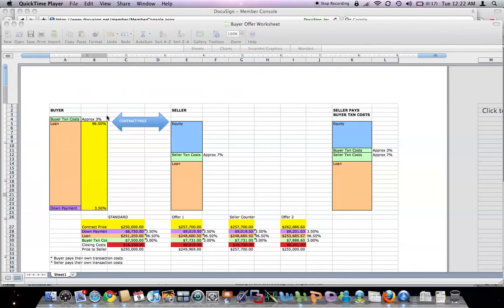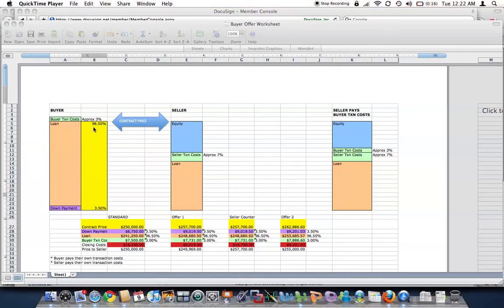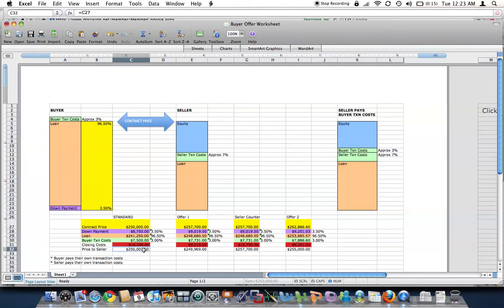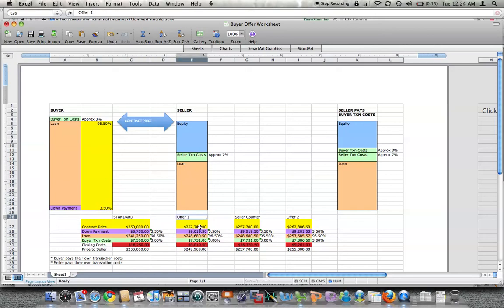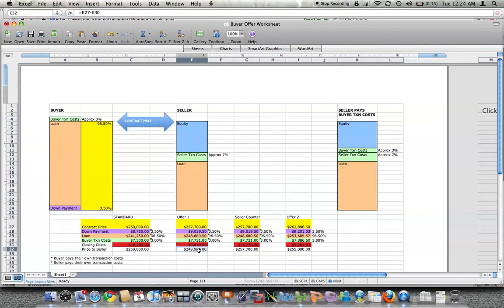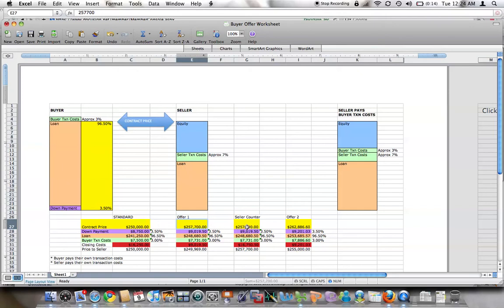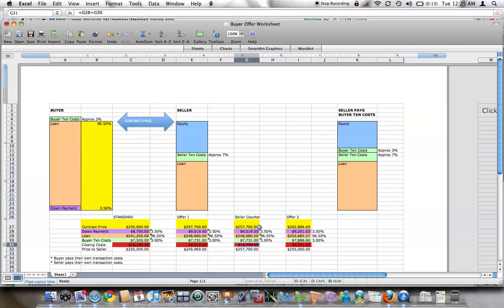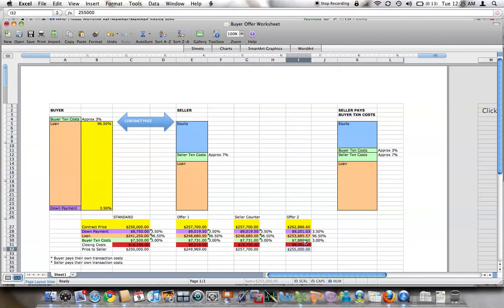Relationship between ... Closing costs, Down payment, Loan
I got inspired tonight to put a tutorial about the relationship of contract price, buyer financing their transaction costs, what closing costs are and loan amounts.
Attached is a spreadsheet.  The video tutorial below is based on your scenario of offer, seller counter, buyer counter, seller acceptance.